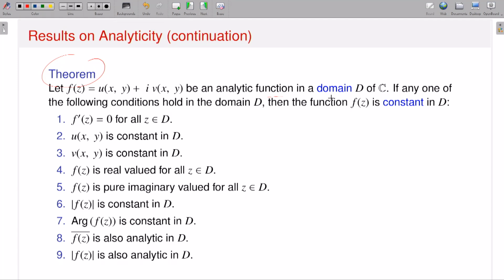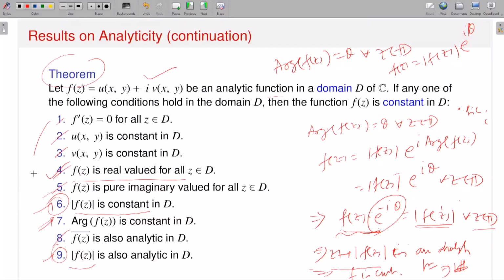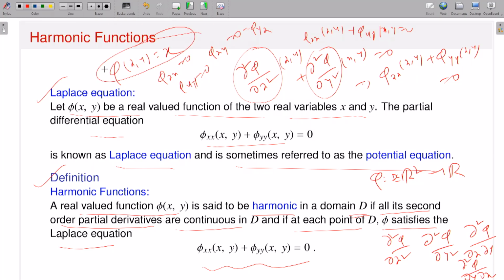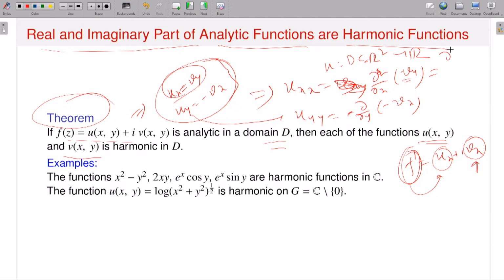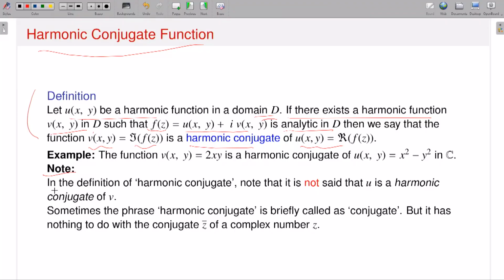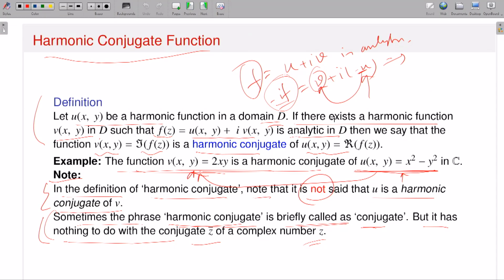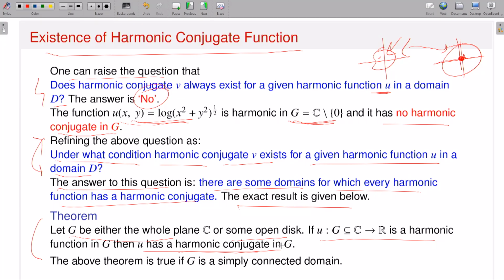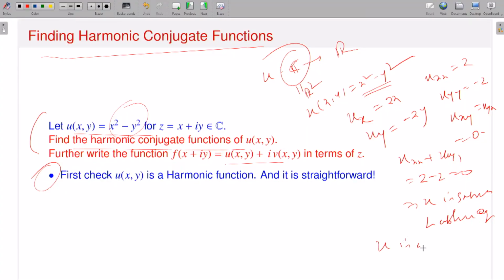Lec 13: Results of analytic functions, harmonic functions and harmonic conjugate